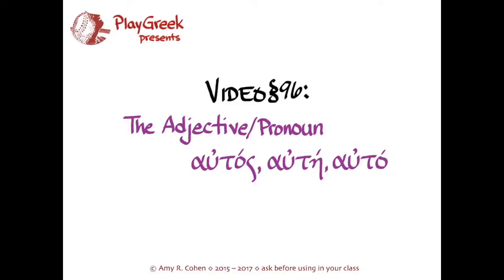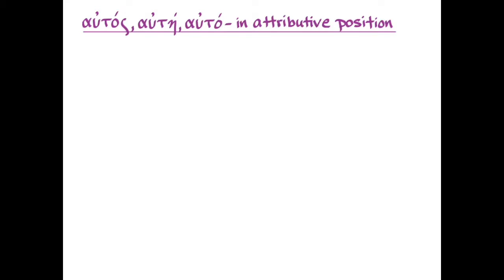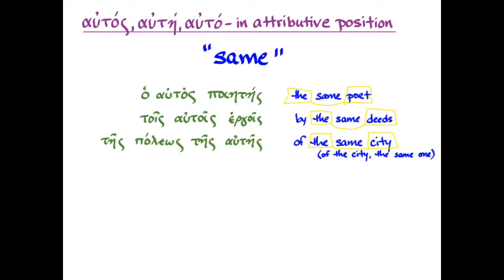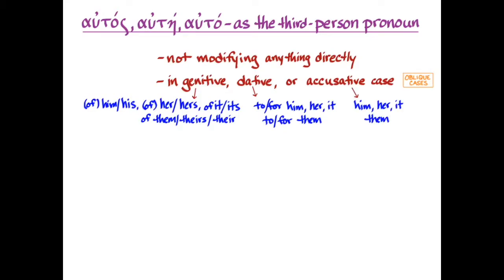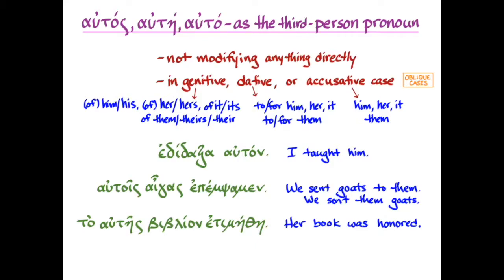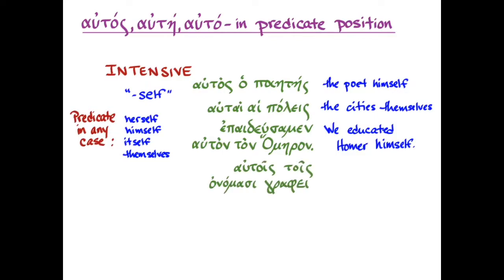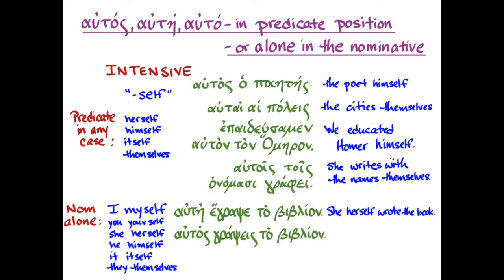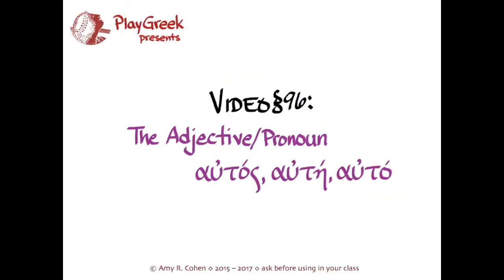§96 αὐτός, αὐτή, αὐτό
Amy R. Cohen on the adjective and pronoun αὐτός, αὐτή, αὐτό to go with Hansen & Quinn's GREEK: AN INTENSIVE COURSE